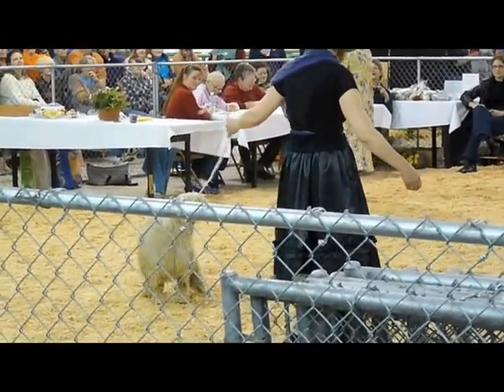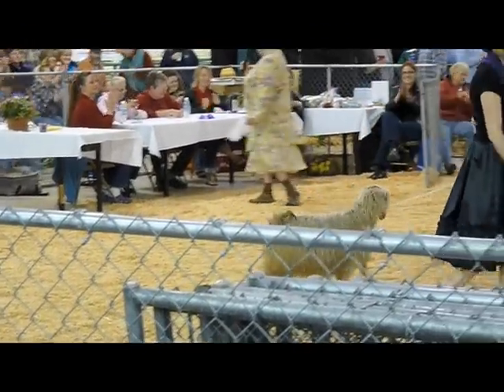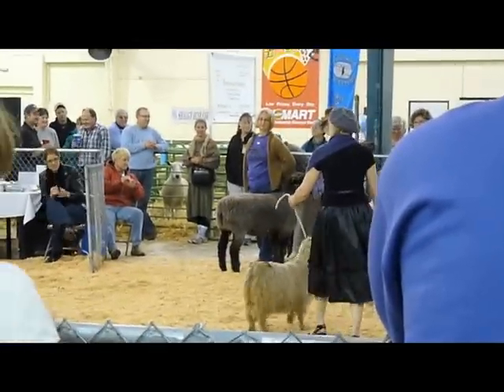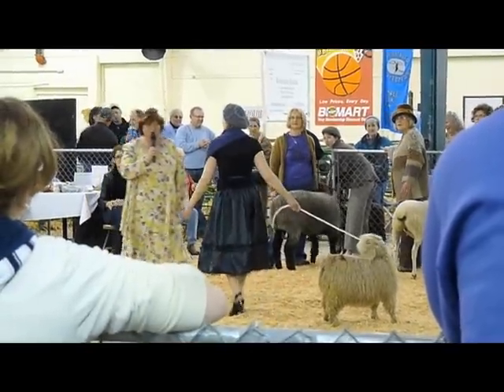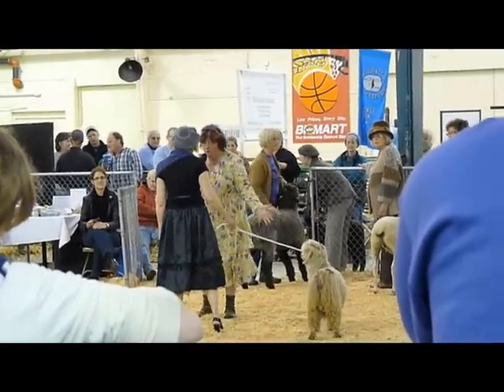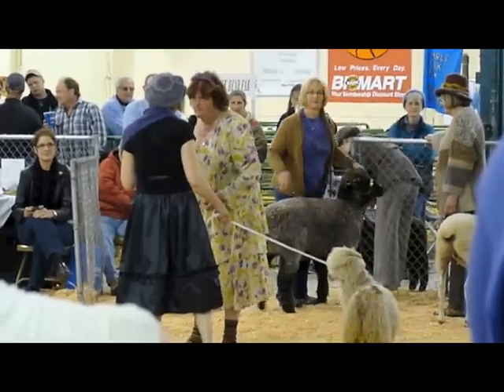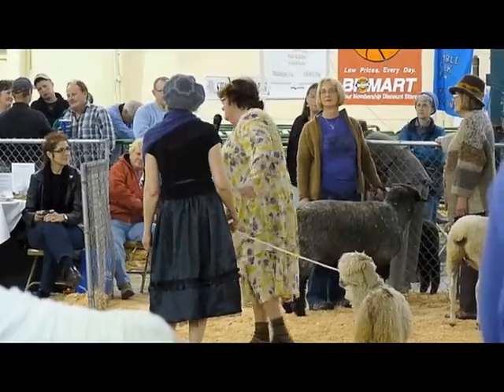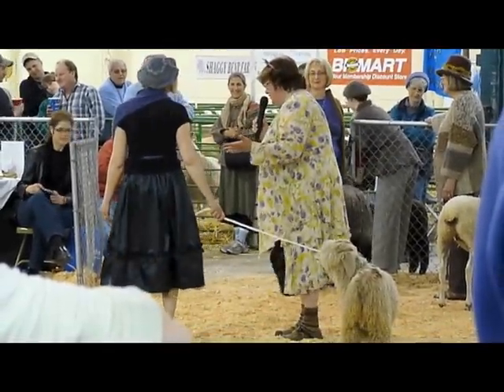Black Sheep Gathering 2009 - Spinner's Lead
Short clip from the Spinner's Lead competition at the 2009 Black Sheep Gathering in Eugene, Oregon.